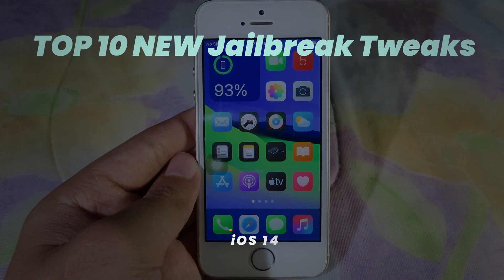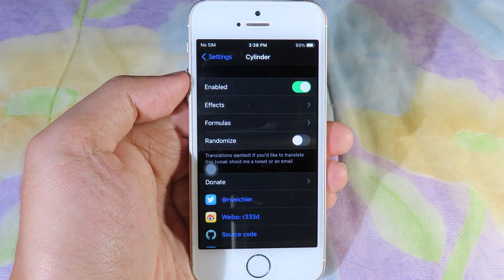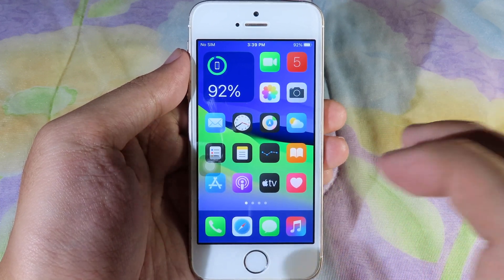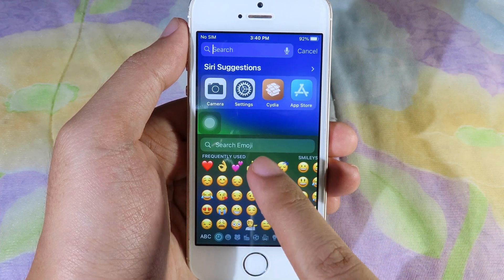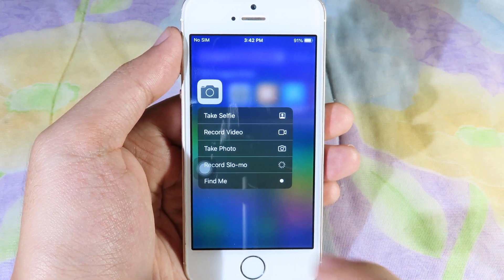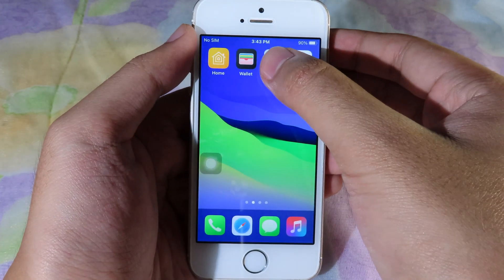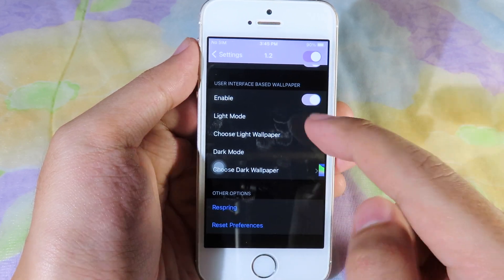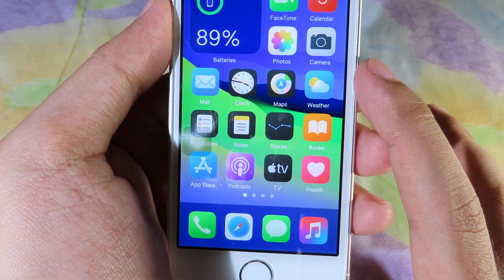Top 10 NEW iOS 14 Jailbreak Tweaks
**TimeStamp**
00:00 Intro
00:10 Centauri
00:36 Cylinder
00:59 ShyLabels
01:20 EmojiKey
01:33 KeySwipe (iOS11)
01:48 Dove
02:09 iGotBlind
02:46 3DSettingsInfo
03:04 SafariWallpaper
03:30 A-Font